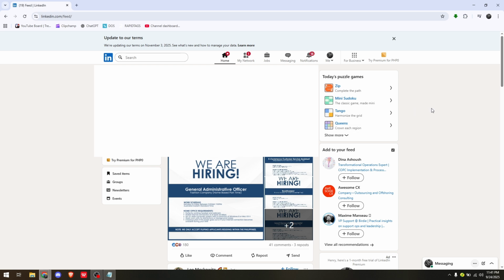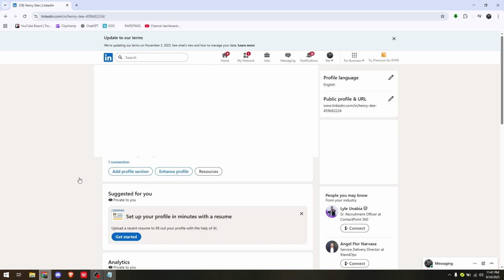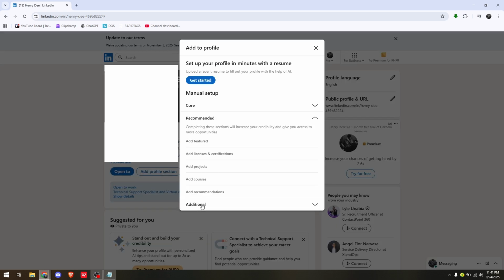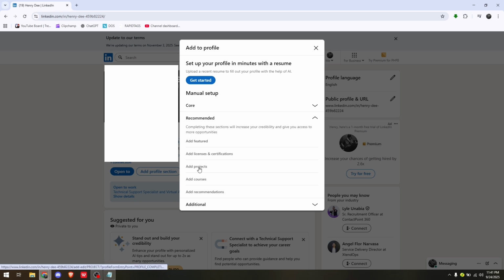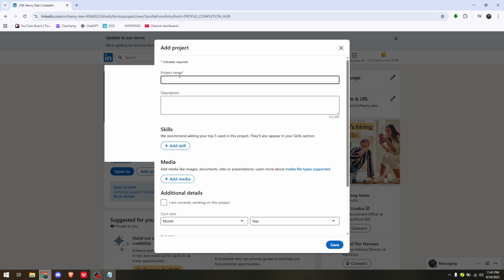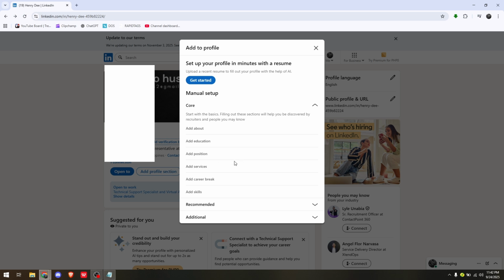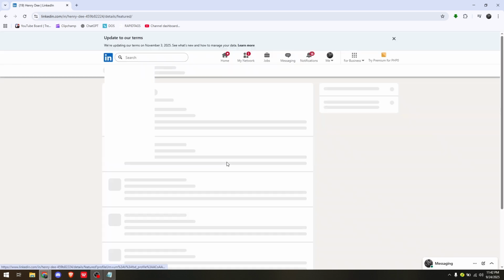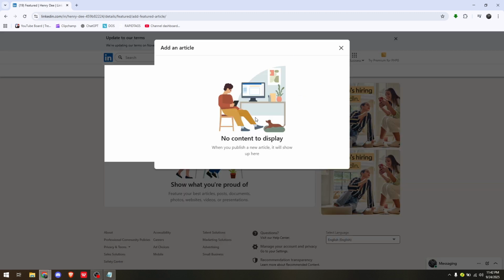HOW TO ADD PROJECT PORTFOLIO IN LINKEDIN 2026! (FULL GUIDE)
In this video I am going to show you how to add project portfolio in LinkedIn profile. If you want to showcase your work or skills on LinkedIn this guide will help. Learn step by step how to upload and manage LinkedIn project portfolio.